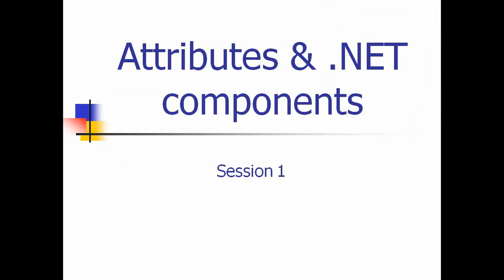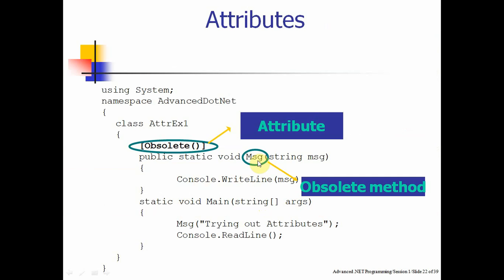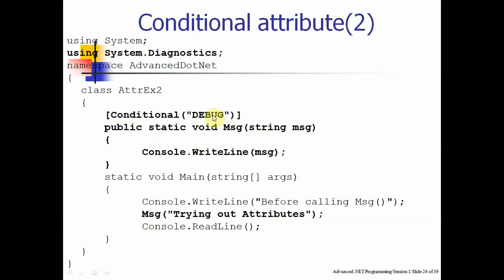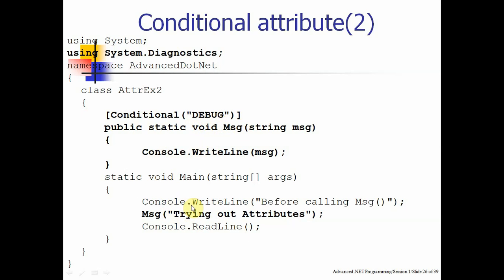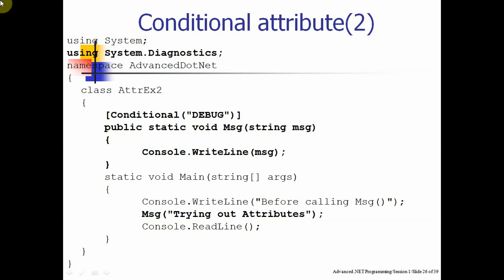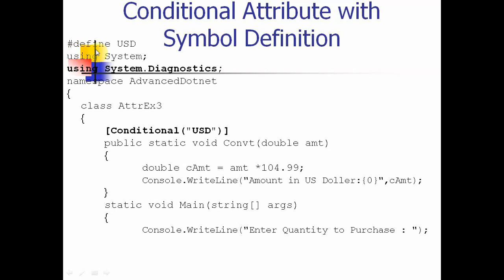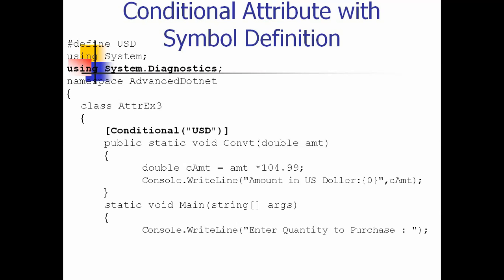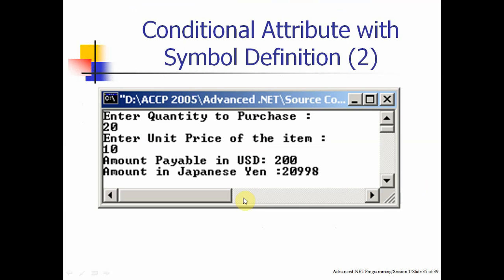13Attributes & NET components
This video explains the benefit of Attribute in C# Dot Net. Attributes allow flexibility in C#. They change the behavior of a method at runtime. The lecture will define conditional attribute in C#.Net. It is very useful for professional and engineering students.You can go through my following video: